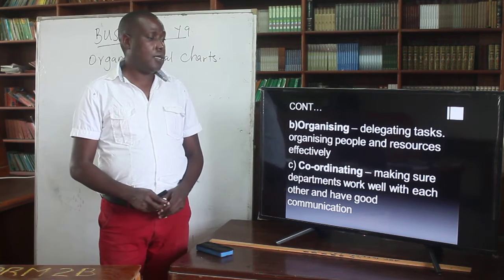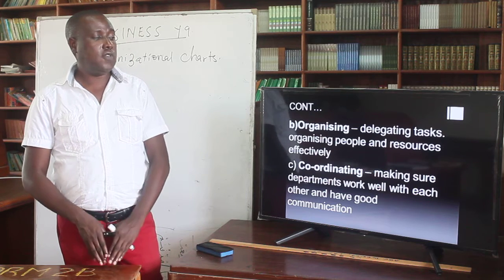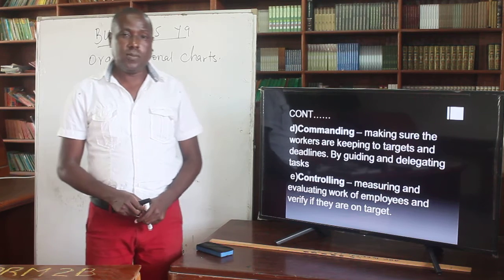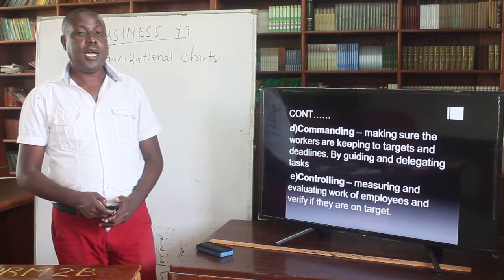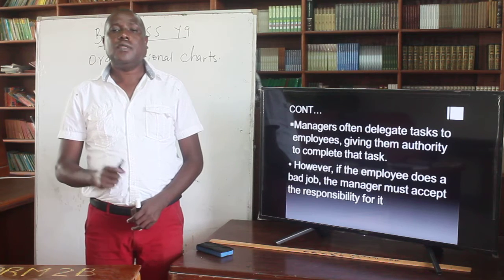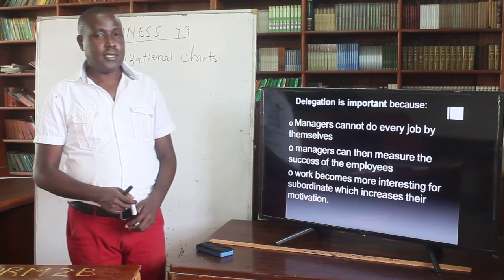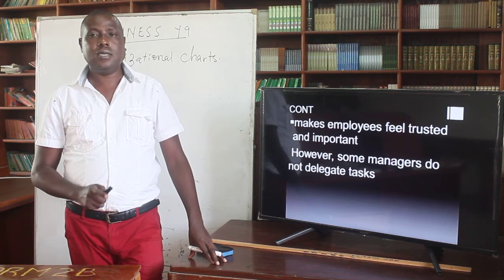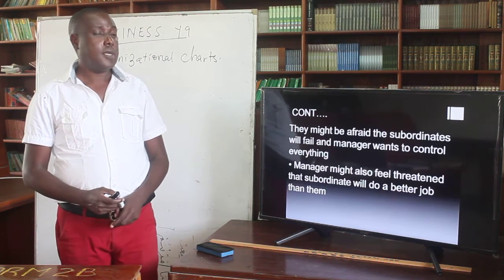AIRED MR DAVID YEAR 9 BUSINESS STUDIES LESSON 8 PART 2 16 JUNE 2020